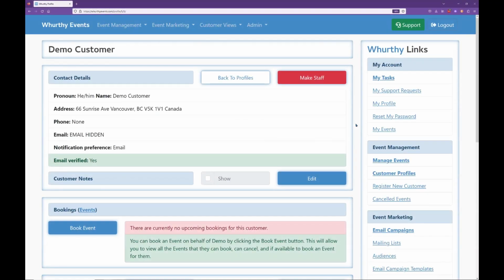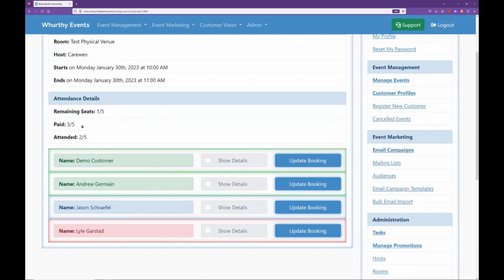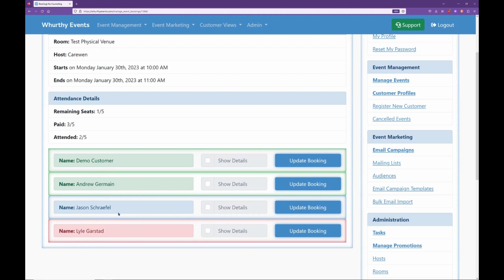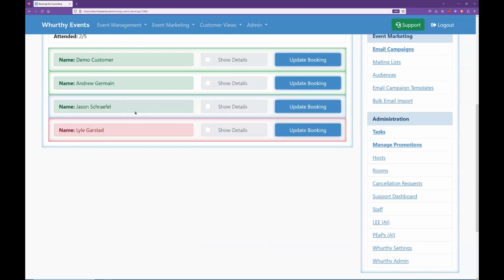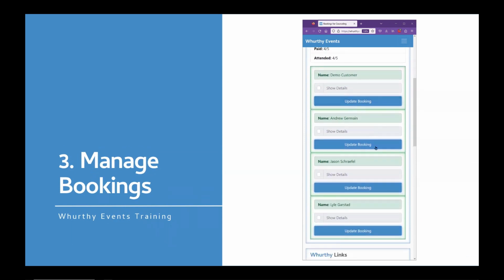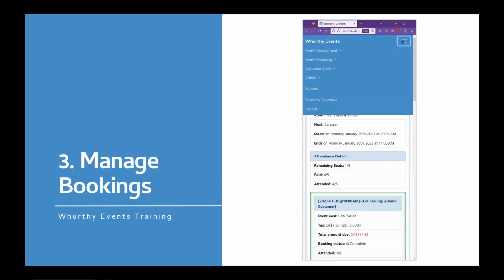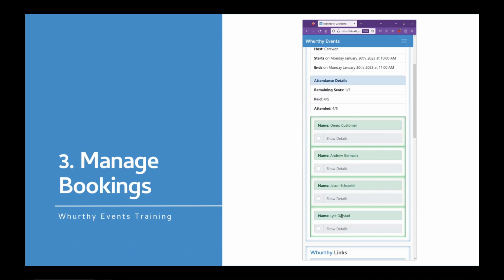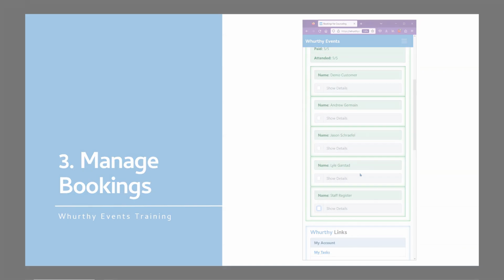Whurthy Events - 1 - 3 - Manage Bookings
This picks up from where the previous video left off and comprehensively covers event booking management, including the scenario of how to use Whurthy Events to take attendance for larger events and how to review the event attendance dashboard.